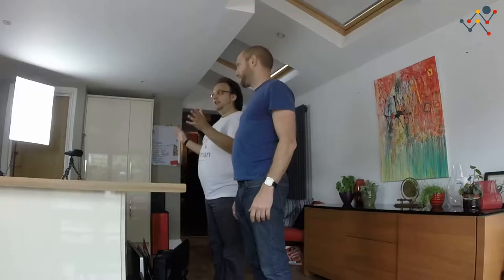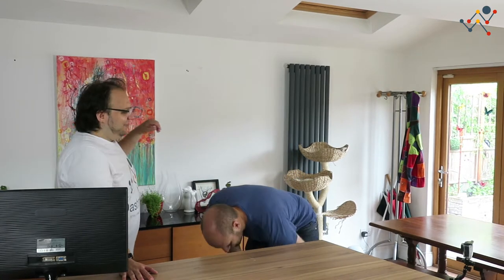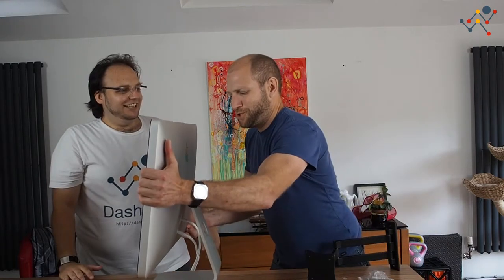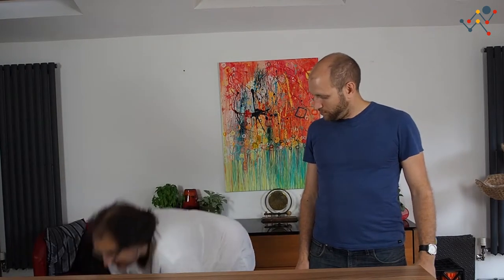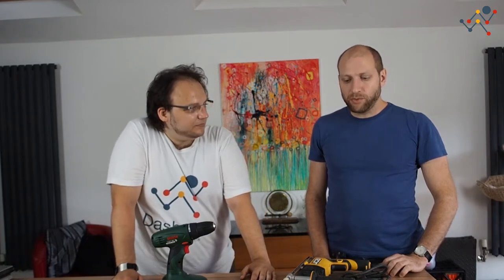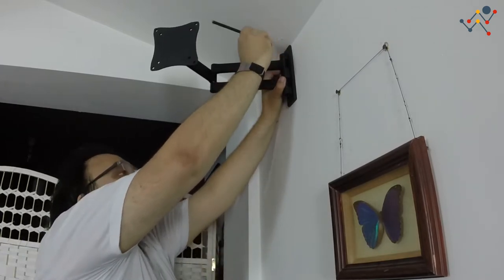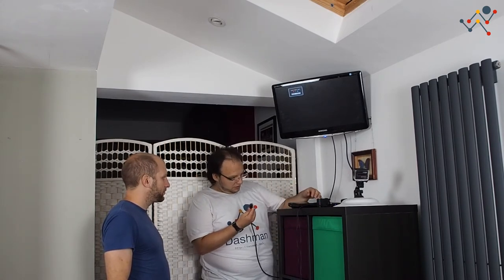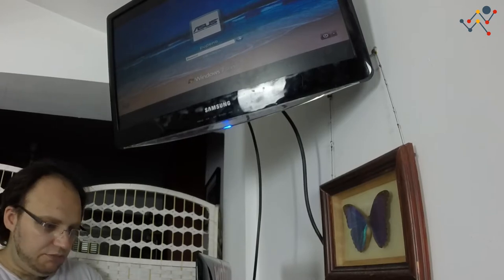Dashboard with what you have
In this video we do the scrappy dashboard setup, going through monitors, VESA, wall mounting, etc.